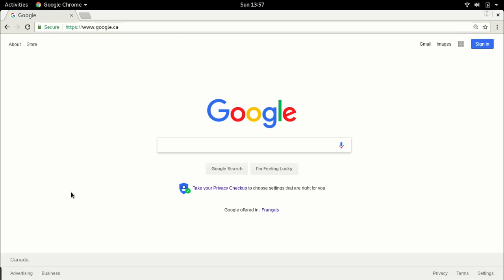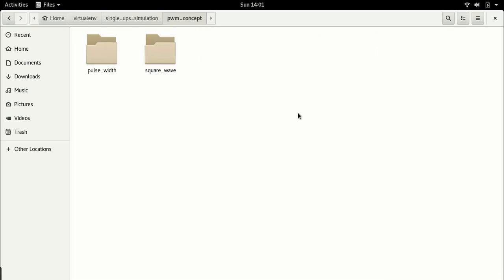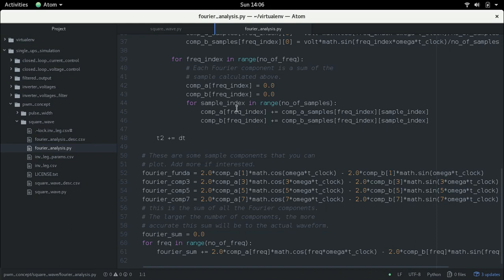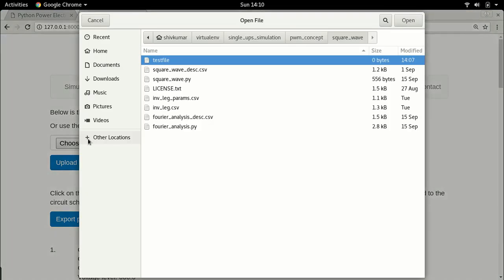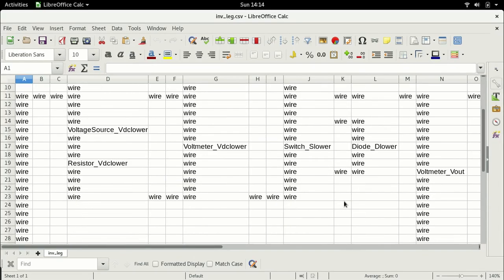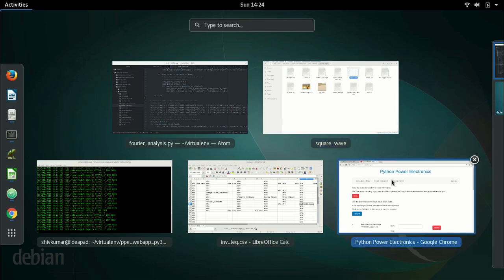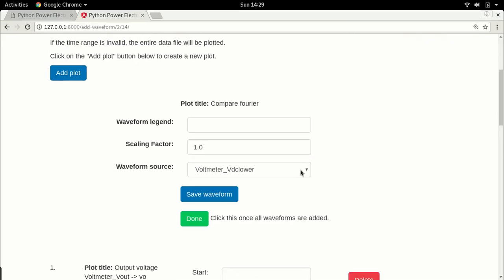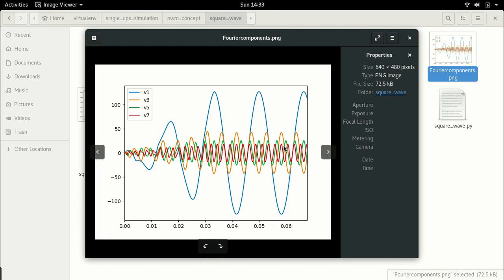Square wave modulation and low frequency harmonics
This video lecture describes how square wave modulation contains a fundamental frequency sinusoidal waveform but also has several low frequency harmonics.